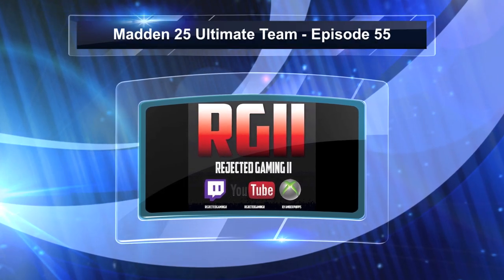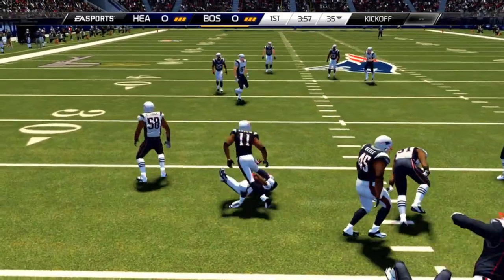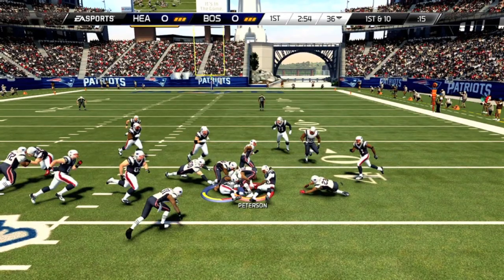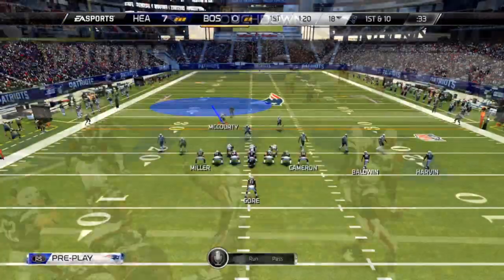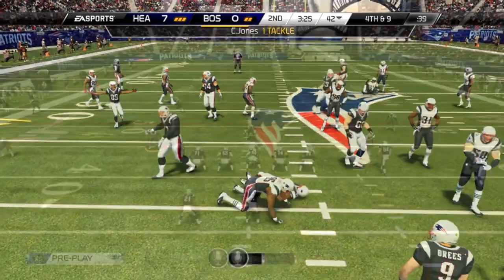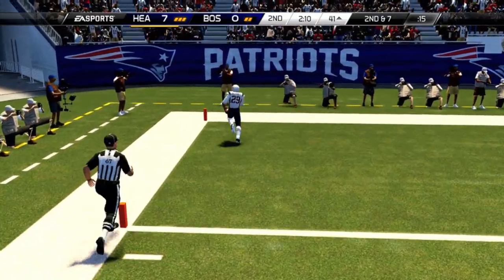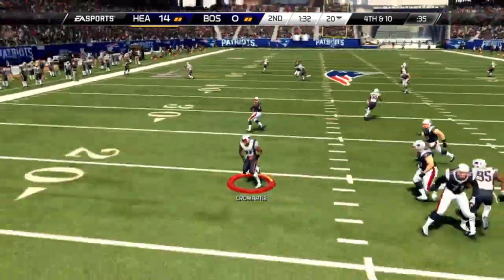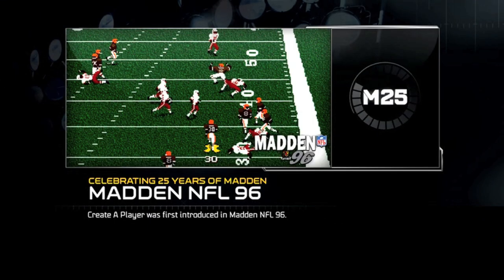Madden 25 Ultimate Team - Episode 55 - GAMEPLAY?